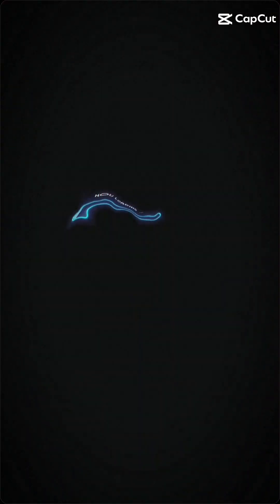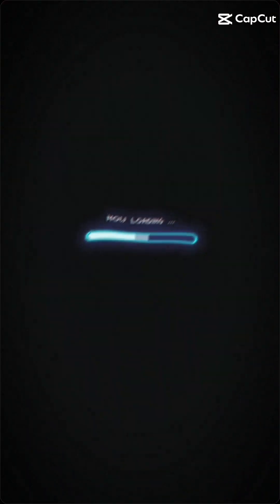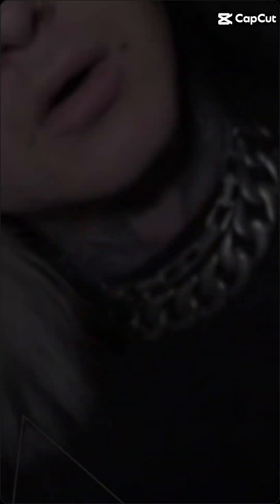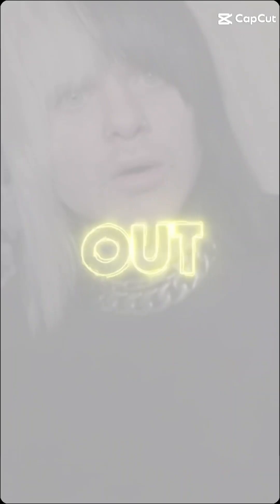twinparanormal ryanrees riverrees wyatthausman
"Hey everyone, I just wanted to share some of the awesome edits I've been working on for my YouTube channel! I've been putting in much time and effort to make my videos more engaging and visually appealing. From smooth transitions to creative special effects, I'm really proud of how my editing skills have improved. I hope you all enjoy watching my videos as much as I enjoy creating them! Thanks for being a part of this journey with me!"

Thanks for being a part of this journey with me! Follow me on all social media to stay updated with all my latest content!"

Down below is my Instagram, TikTok, Facebook